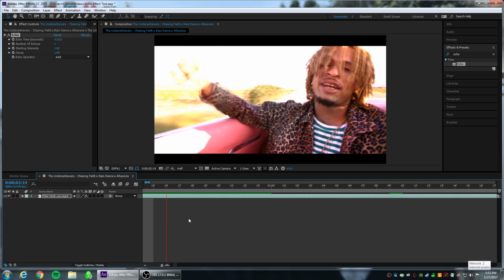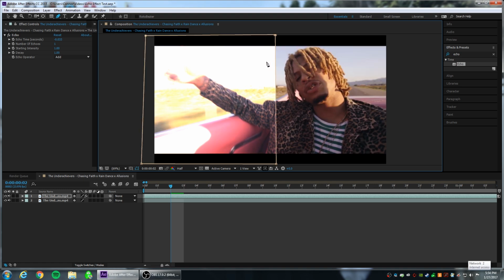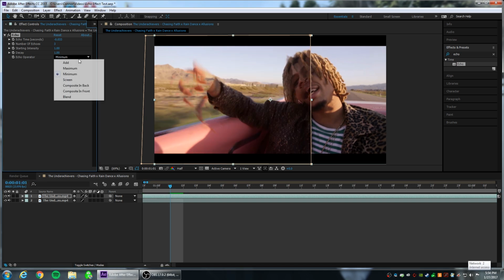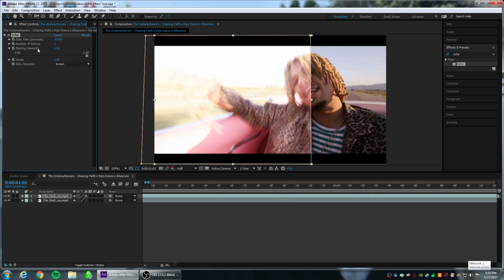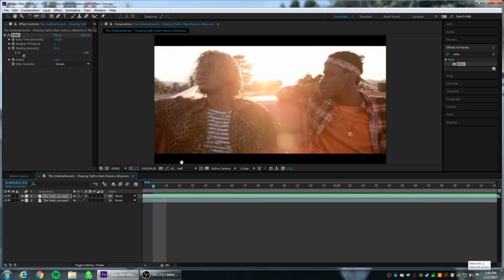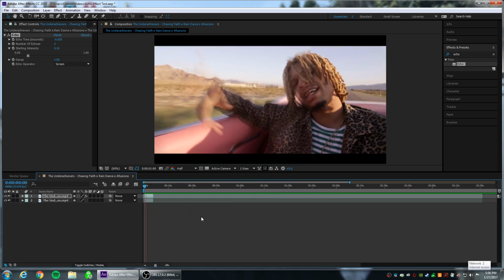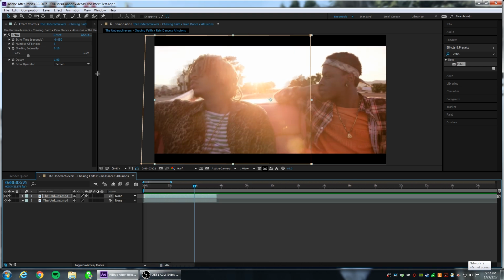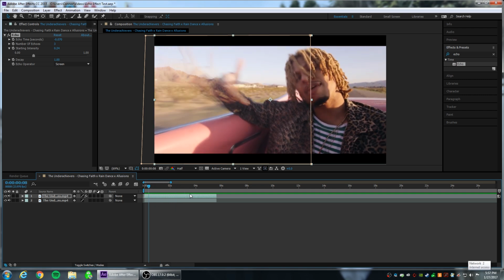Echo / Ghost / Motion Trail Tutorial After Effects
There's too many videos on youtube showing how to use the Echo effect but none of them really know what they're doing. Hopefully this video helped save you lots of time and frustration.

The Underachievers - Chasing Faith x Rain Dance x Illusions